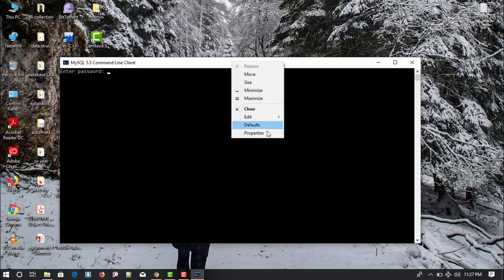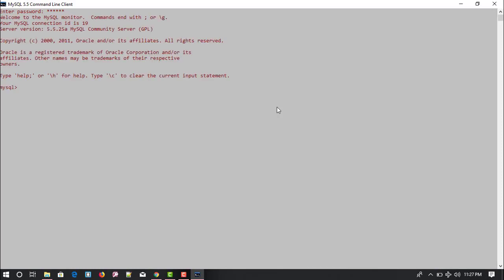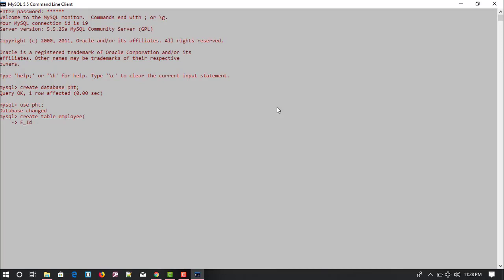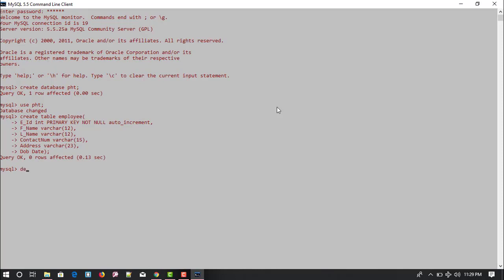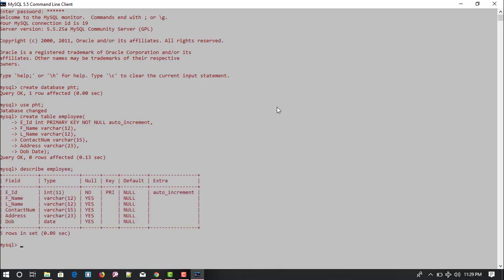How to create Database in MySql | Database Systems | tutorials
In this video you learn the basics of mysql, how to create data base, tables and how to describe tables.